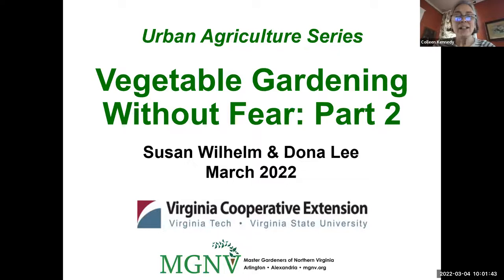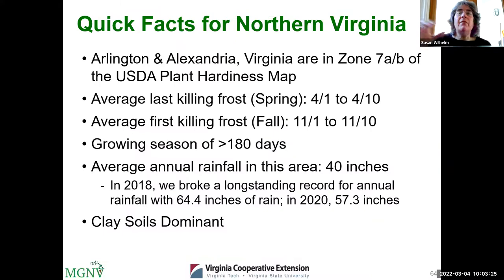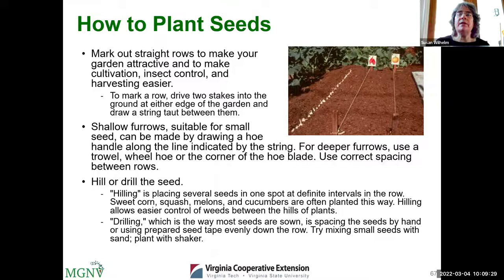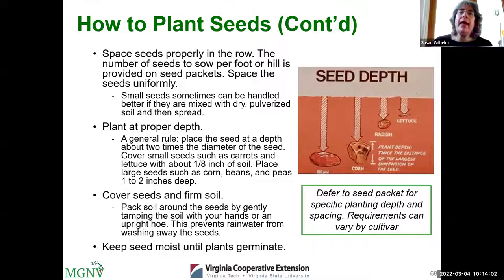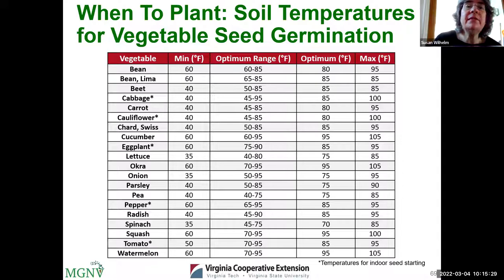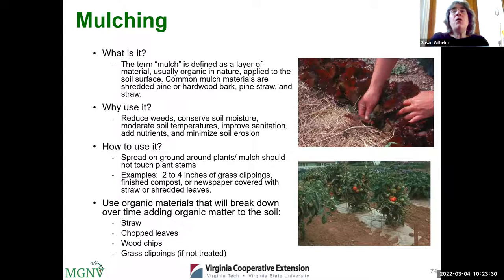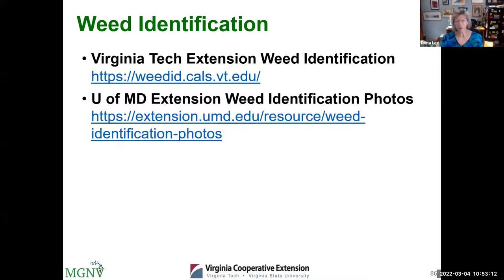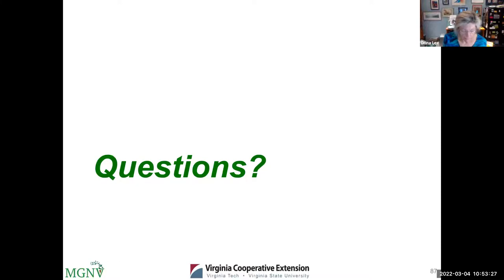Vegetable Gardening Without Fear Part 2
0:00:00 Introduction & Overview
0:03:00 Step 5: Plant Your Garden
   0:25:41 Questions
0:36:11 Step 6: Water Properly
0:45:35 Step 7: Keep Down Weeds
   0:51:41 Questions
1:00:30 Step 8: Control Pests & Diseases
   1:18:24 Questions
1:24:18 Step 9: Harvest at Peak Quality
   1:32:58 Questions
1:35:05 Crop Rotation & Cover Crops
1:38:44 Nominal Schedule
1:39:48 Best Management Practices

This is the second half of an entry-level, step-by-step course on creating a vegetable garden. Join Extension Master Gardeners Susan Wilhelm and Dona Lee to learn best vegetable garden practices, including proper watering techniques, identifying and controlling weeds, managing pests and diseases, and harvesting your crops.